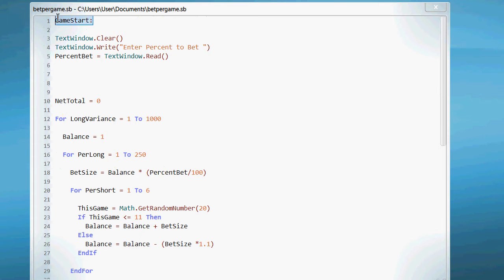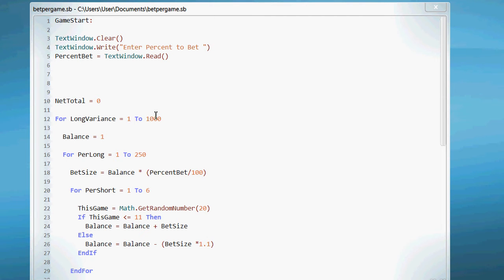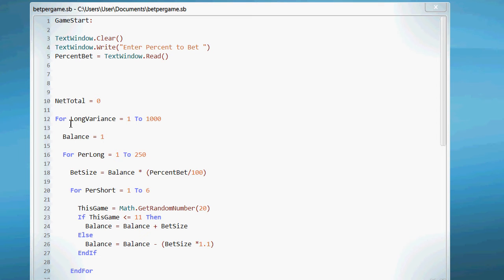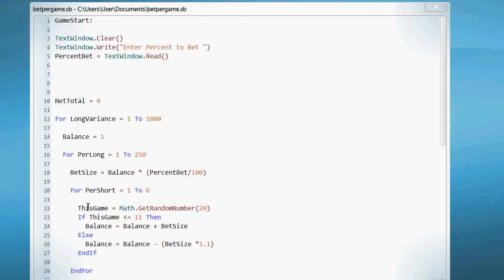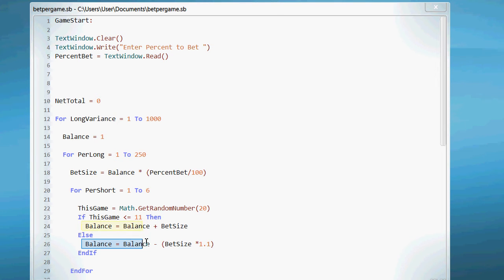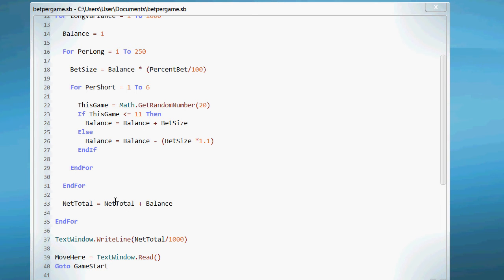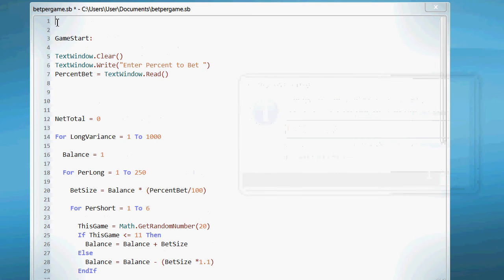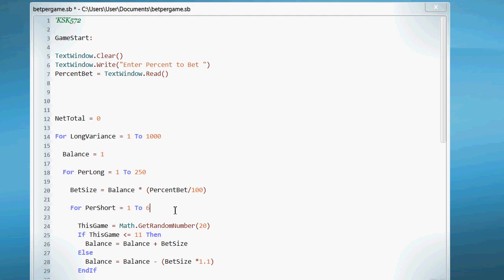Sports Betting and Computer Programming: How Much to Bet per Game?